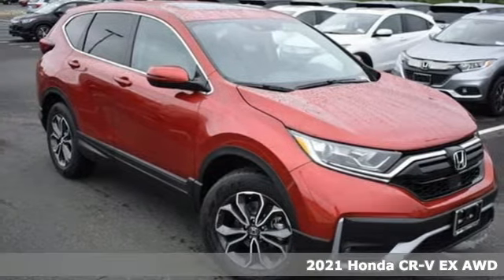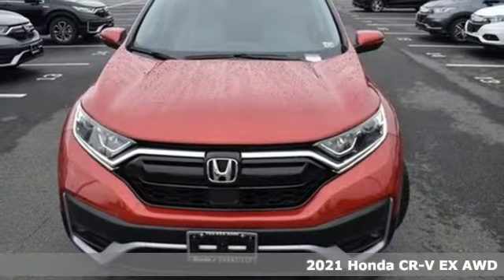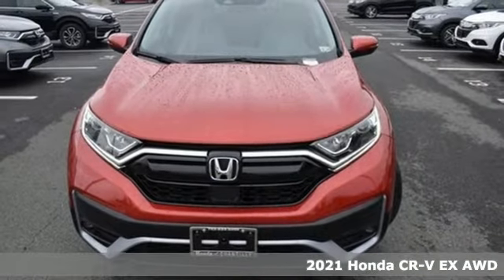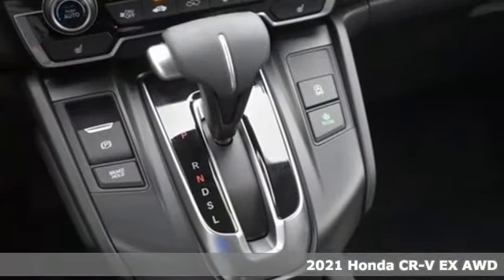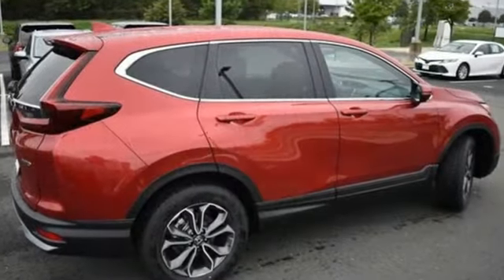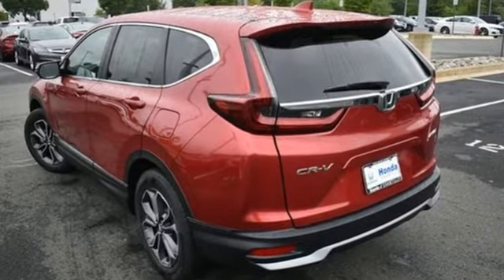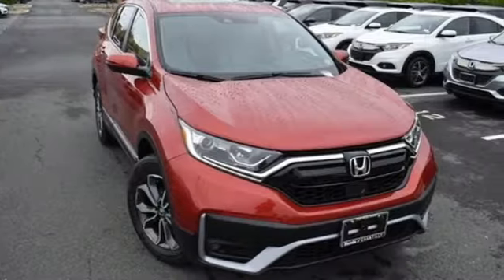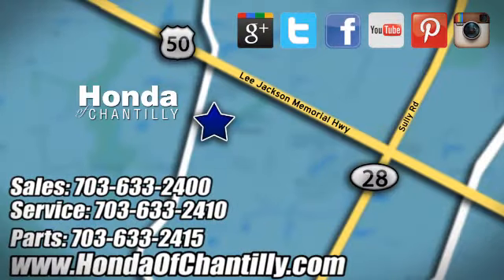New 2021 Honda CR-V 1.5T Washington DC MD Chantilly, DC HCMH674894 - SOLD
Year: 2021
Make: Honda
Model: CR-V 1.5T
Trim: EX
Engine: 1.5L I4 DOHC 16V
Transmission: CVT
Color: Red
Interior: Gray
Stock #: HCMH674894
VIN: 2HKRW2H51MH674894
Radiant Red Metallic 2021 Honda CR-V EX CVT 1.5L I4 DOHC 16Vbrbrbr27/32 City/Highway MPG We make every effort to provide accurate information but please verify options and price with management before purchasing. All vehicles are subject to prior sale. All financing is subject to approved credit. Dealer installed options are additional. Stock photo colors, options and trim levels may vary. Not responsible for typographical errors. Published price subject to change without notice to correct errors and omissions or in the event of inventory fluctuations. Vehicles may be in transit to dealer. Vehicle photos may not match exact vehicle. Please call to confirm availability status. All prices exclude taxes, title, license, and a $899 documentation fee. Model tested with standard side airbags (SAB). Government 5-Star Safety Ratings are part of the National Highway Traffic Safety Administration (NHTSA). New Car Assessment Program **Based on model year EPA mileage ratings. Use for comparison purposes only. Your mileage will vary depending on driving conditions, how you drive and maintain your vehicle, battery pack age/condition, and other factors.

Address:
4175 Stonecroft Boulevard